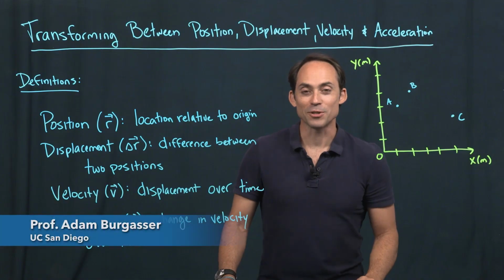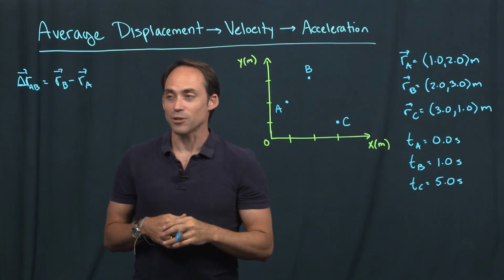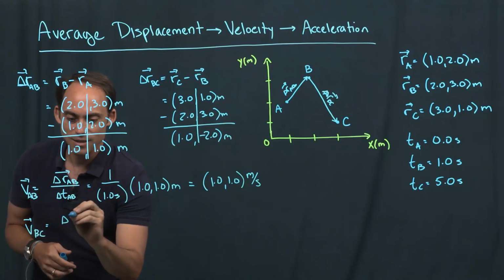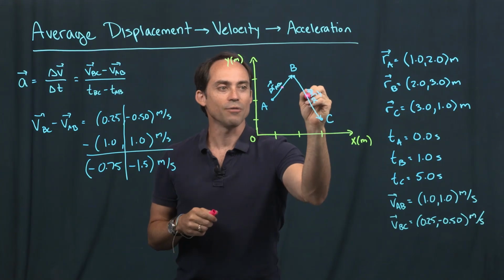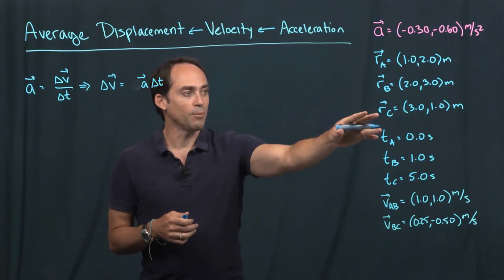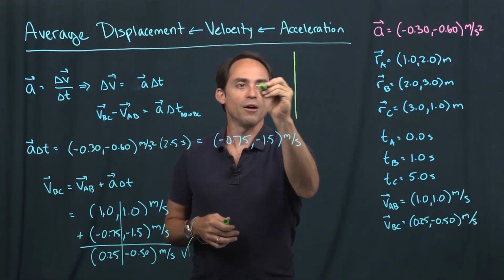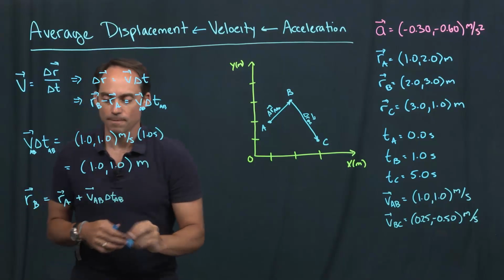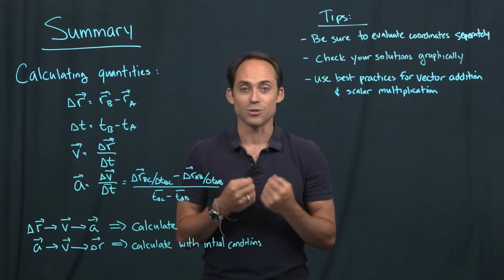1.2P: Transforming Between Displacement, Velocity, and Acceleration for Average Values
The problem solving video demonstrates how to transform between kinematic quantities of position, velocity, and acceleration over discrete times, illustrating vector component calculations and graphical approaches to checking your result.